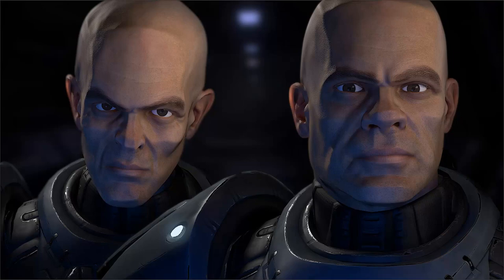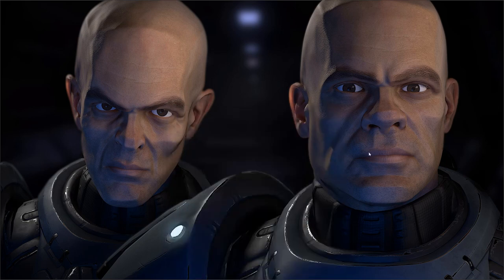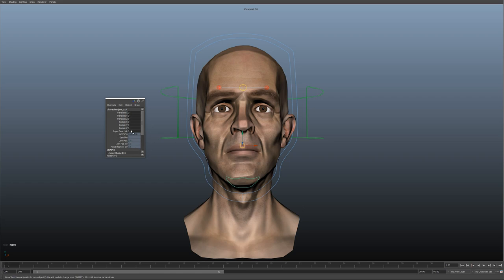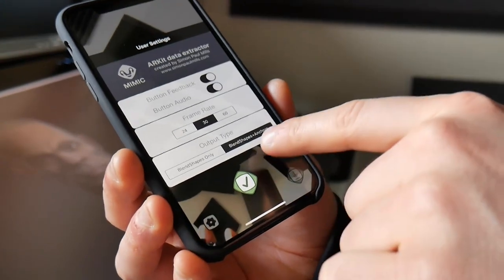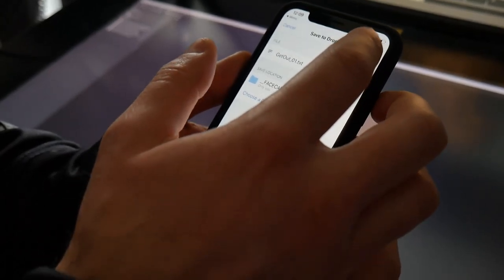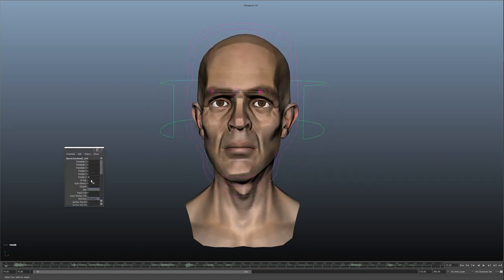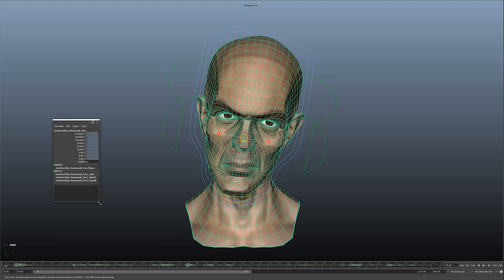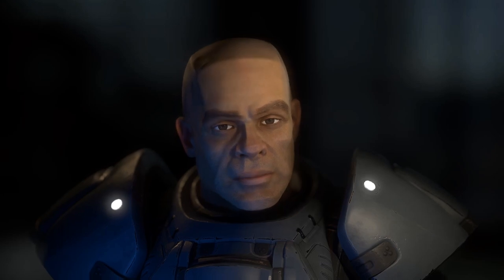GREAT Face Capture with ARKit | CG Production Vlog #010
Production progress video log (CG Production Vlog) for my personal project: DeadFuse, a sci-fi space horror animation web series. I spent a while learning Xcode and Swift in order to create a fast and effective facial capture system on the iphone 10 using apple's ARKIT. I also created a custom ARKIT Motion Capture Face Rig in Autodesk Maya that can easily edit the facial motion capture animation data in a non-destructive way. The Maya facial rig is working well with the characters used on the sci-fi previz I am working on that will hopefully grow into DeadFuse, the animated sci-fi-horror web series.

Common search tags:
iphone 10 face capture,
iphone 10 face mocap,
iphone 10 face motion,
face capture iphone 10,
face mocap iphone 10,
face motion iphone 10,
face capture with the iphone 10,
apple arkit face capture,
apple arkit face mocap,
arkit face capture,
arkit face mocap,
face capture arkit,
face motion arkit,
maya face rig,
maya face control rig,
maya facial rig,
maya facial rigging,
maya facial capture,
deadfuse,
production vlog,
cg production vlog,
3d production vlog,
apple arkit